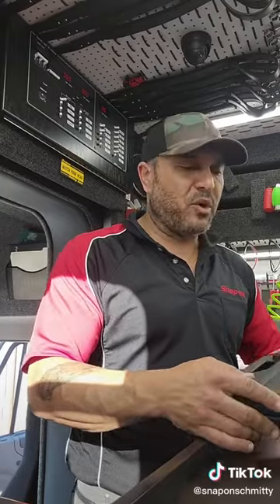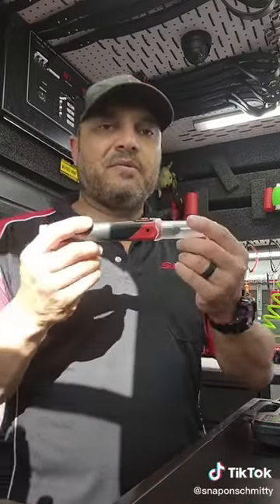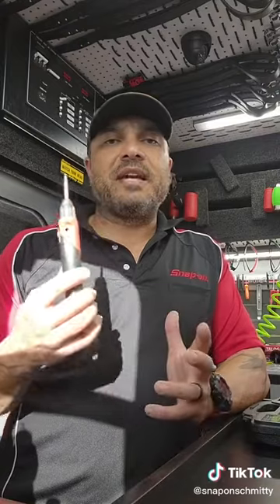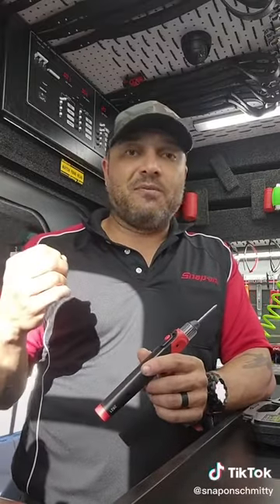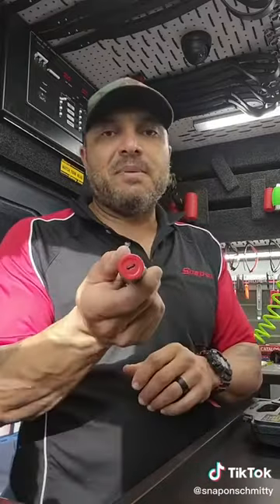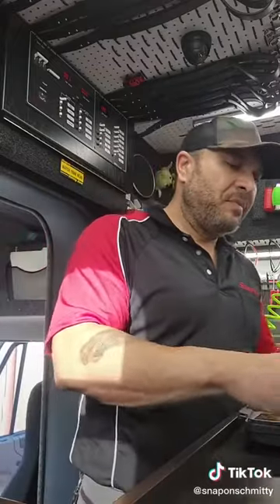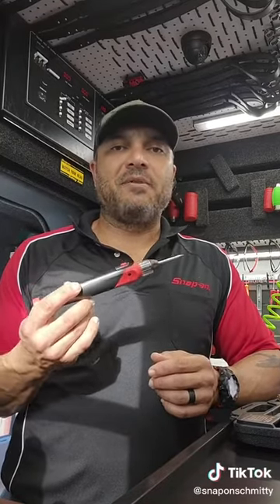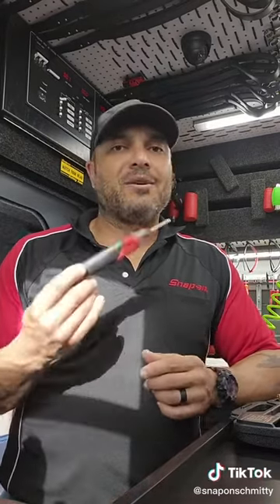New tools through Snap On